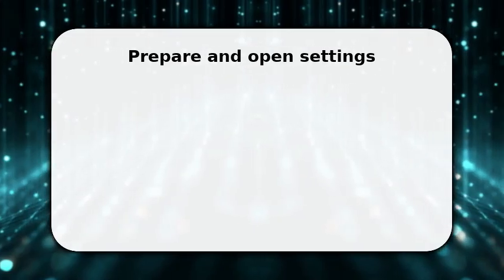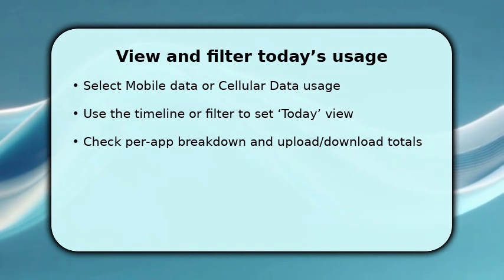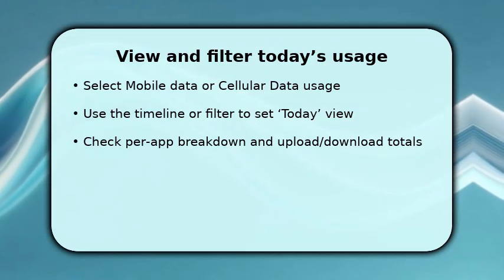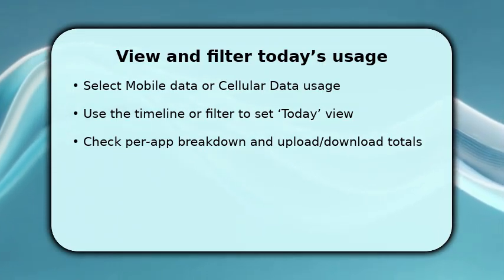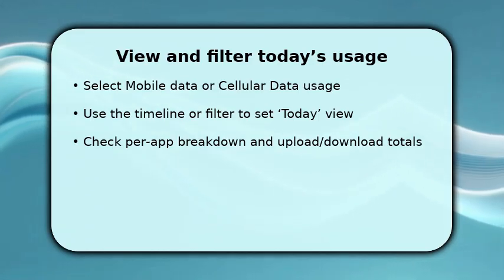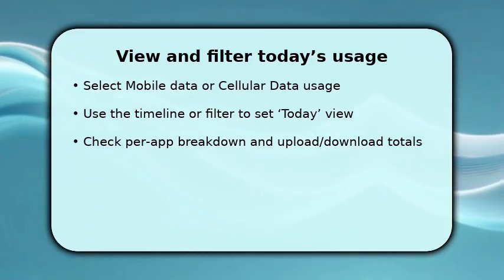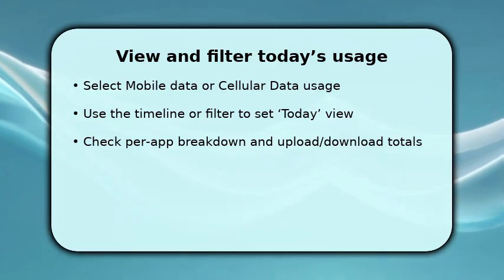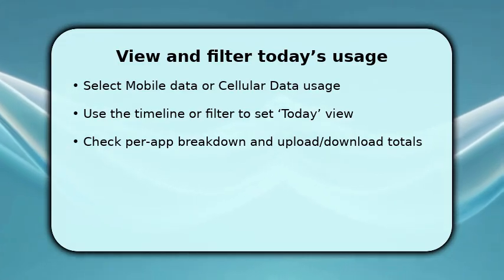How to Check Mobile Data Used Today (only Way)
Discover the most efficient way to monitor your mobile data usage for today. This video guides you through checking exactly how much of your daily allowance has been used, ensthy with step-by-step instructions and tips on managing your plan effectively.